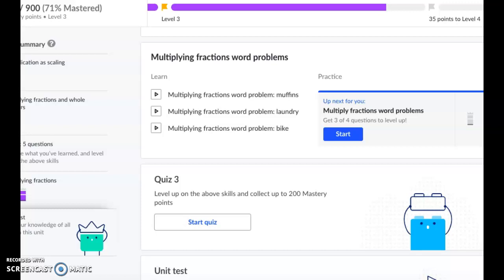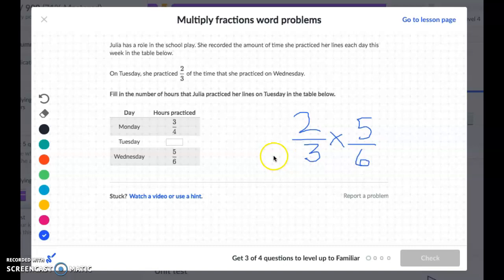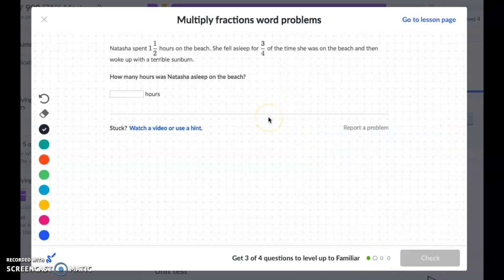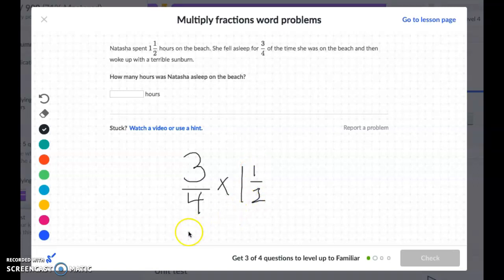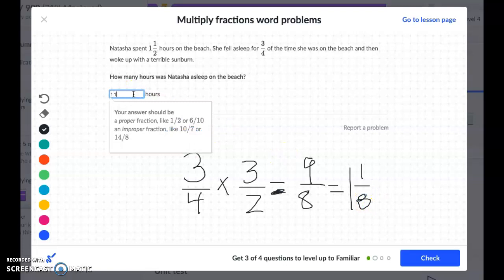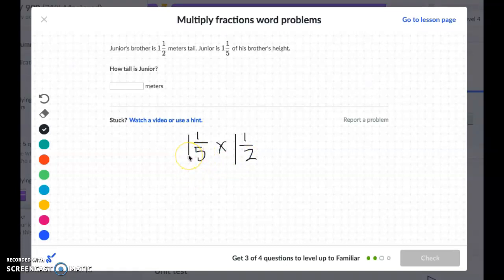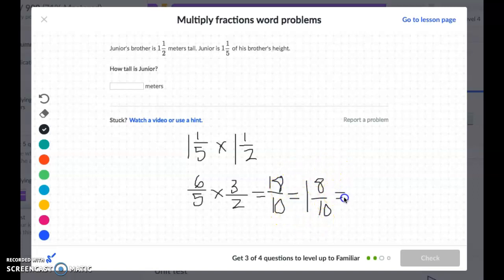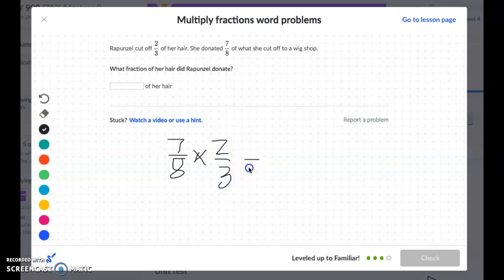Multiply Fractions Word Problems Mini Lesson